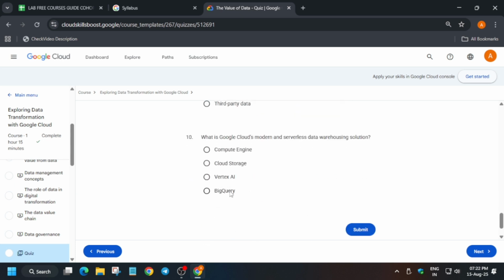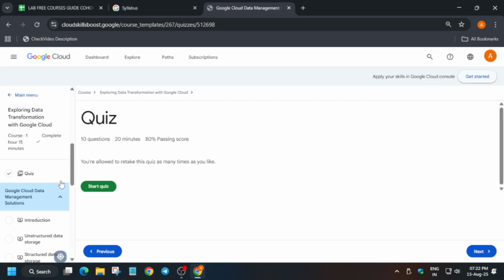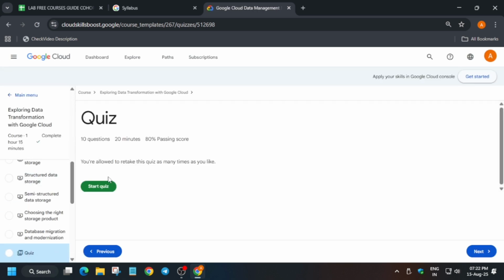Exploring Data Transformation with Google Cloud | LAB FREE COURSES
🔗 Join the Journey:
📚 Learning Resources

🔍 Common Queries
qwiklabs
arcade facilitator